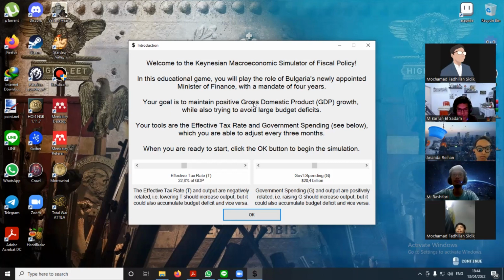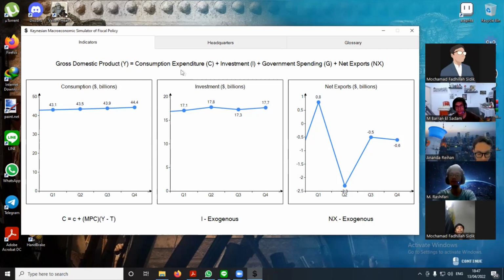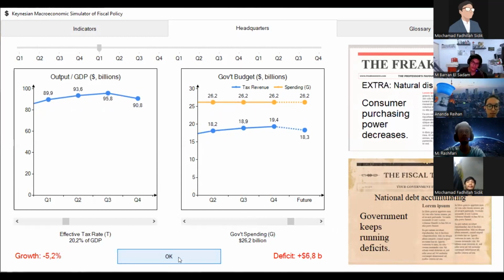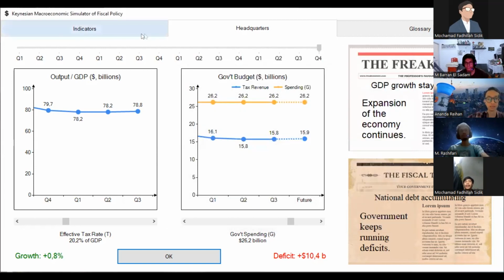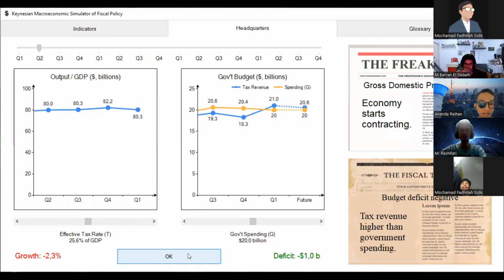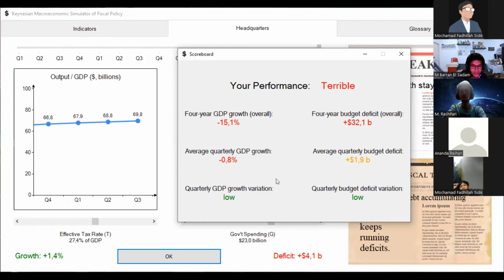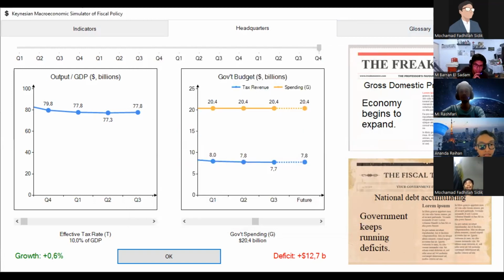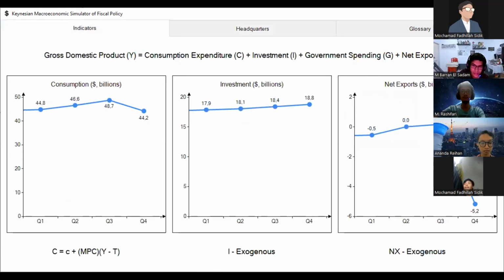1901467 Mochamad Fadhillah Sidik Bahasa Inggris Ekonomi Tugas Akhir Individu